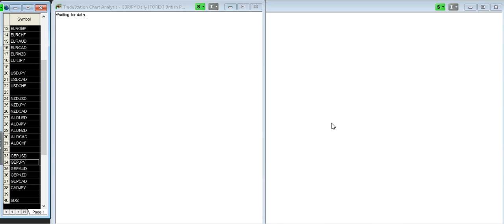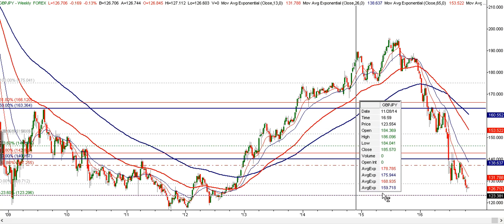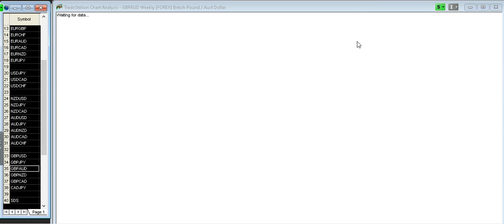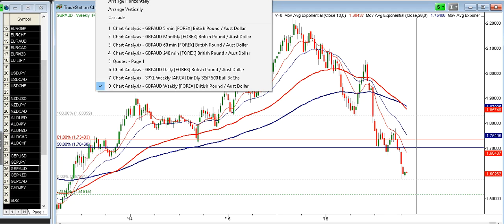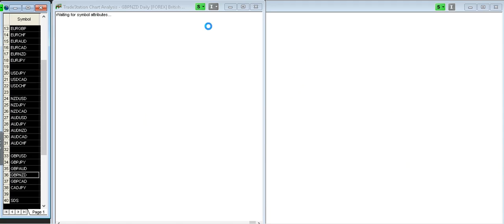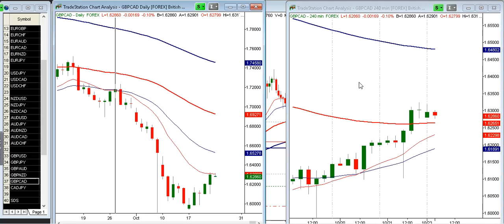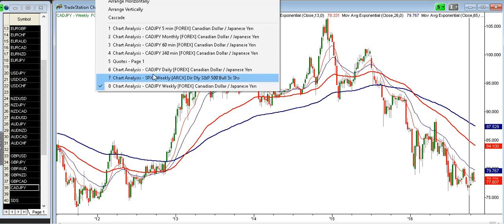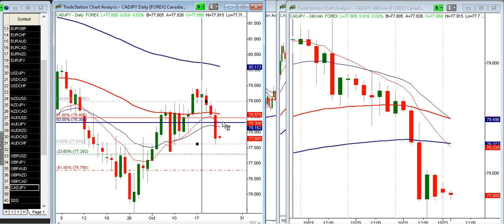GBP/USD and other Pound-related pairs + CAD/JPY - Market Review and Forecast, October 23, 2016